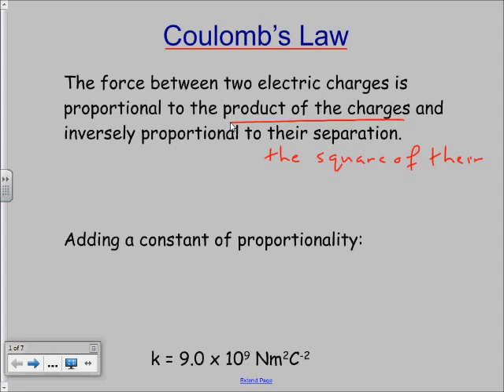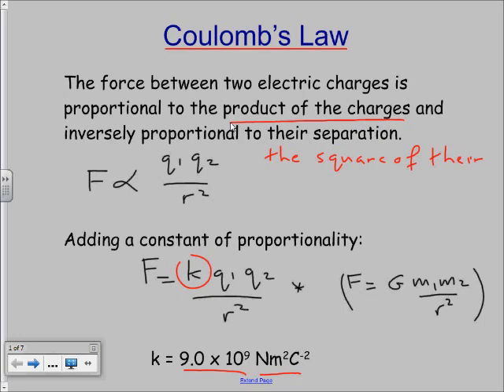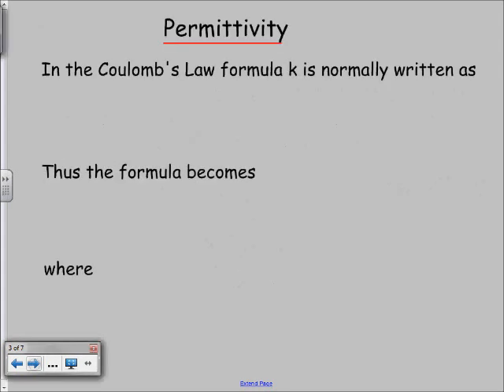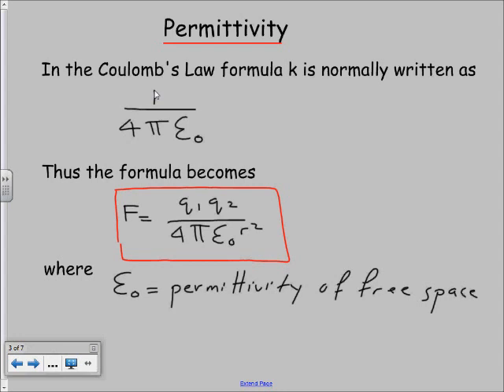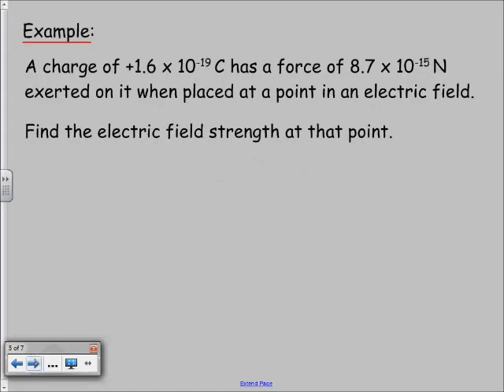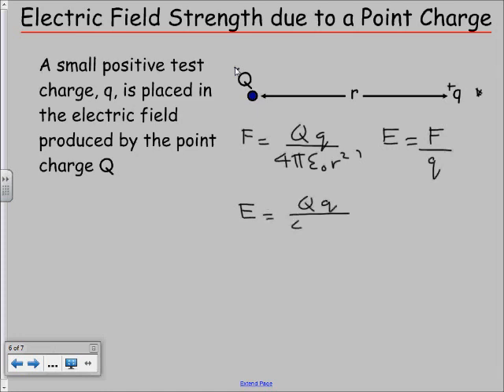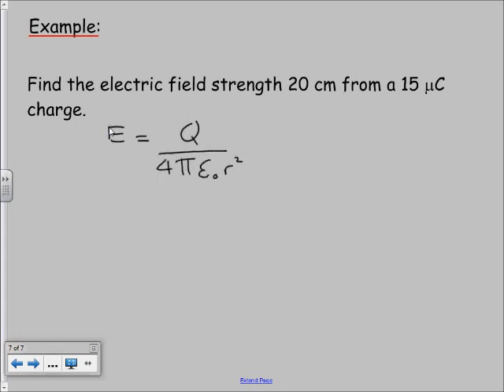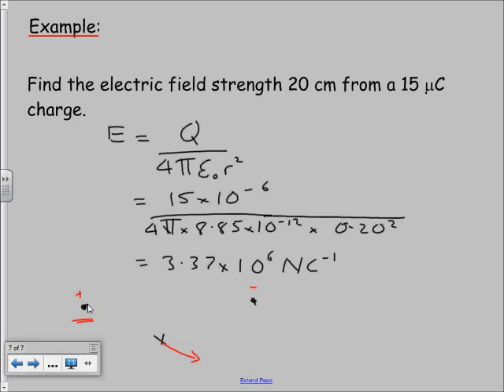Electric Fields 2